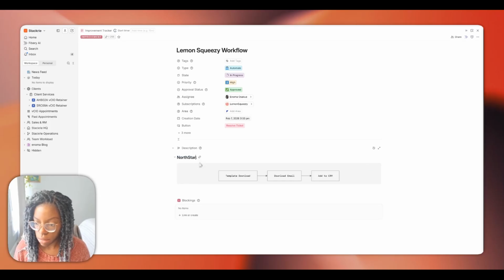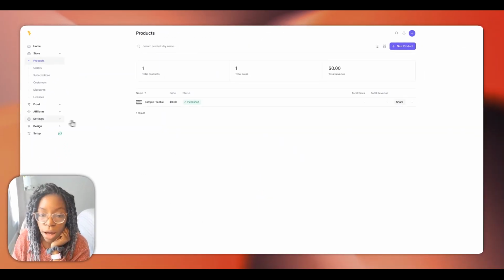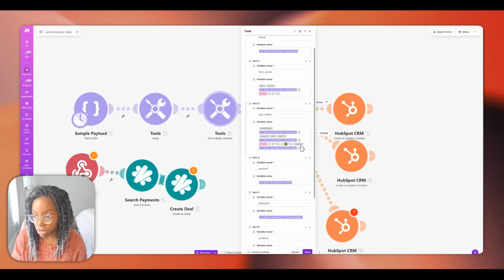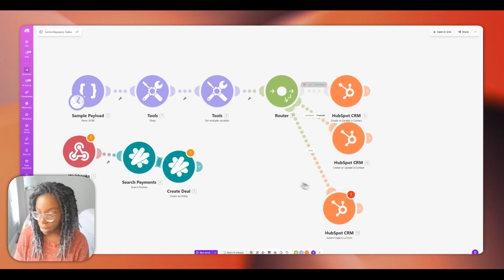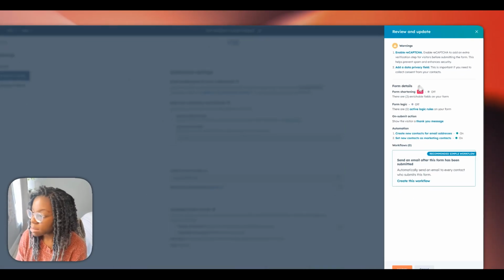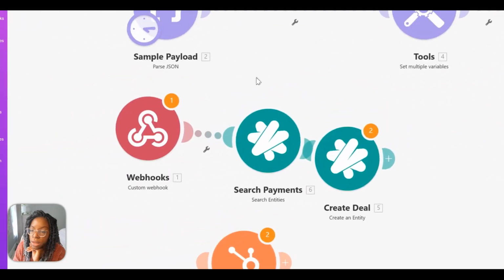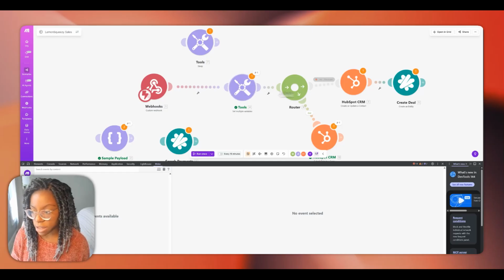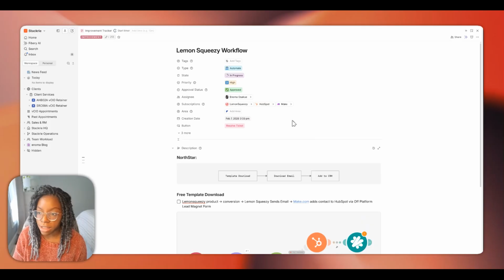Lemon Squeezy + Make.com + HubSpot: My Freebie Automation Stack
WorkWithMe while I build in public.
I’m sharing a front-row seat to how I’m connecting Lemon Squeezy + HubSpot to automatically deliver templates and digital downloads through Make.

If you sell (or plan to sell) freebies, lead magnets, or digital products, this is a dependable stack for gated delivery, clean contact capture, and automated follow-ups. It works around limitations in HubSpot's starter plan.

Here's what you'll learn:
- How to record off-platform conversions inside HubSpot using Make
- How to get Lemon Squeezy sales data into Make, even without an existing integration. No paid modules or upsells. Just smart workflows.

👉 Grab the templates discussed in the video here: stackrie.lemonsqueezy.com
👉 Drop a comment if you want more builds like this

HubSpot (CRM + email automation)
Lemon Squeezy (checkout + delivery)

I'm a NYC-based Operations Consultant. Visit stackrie.co to chat with me about optimizing and transforming your team.